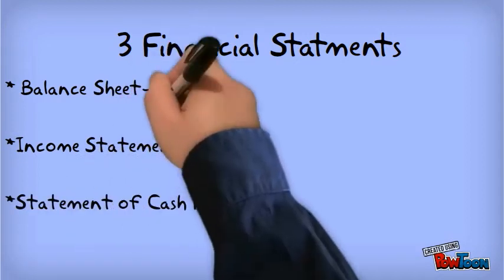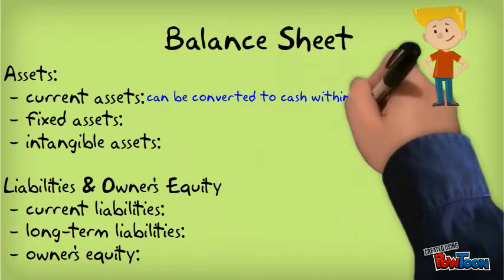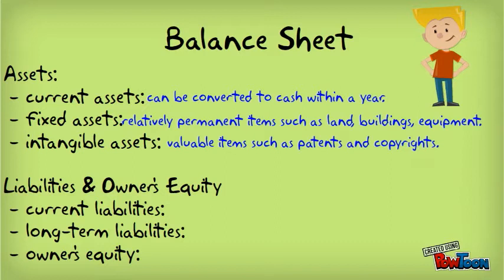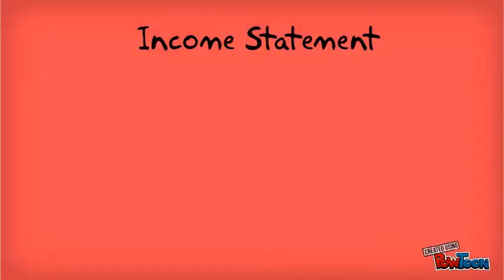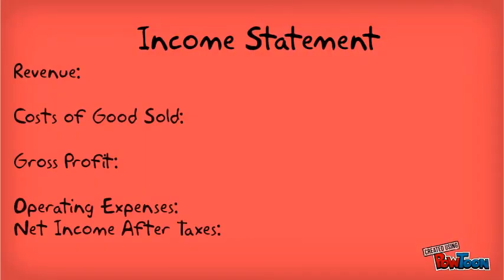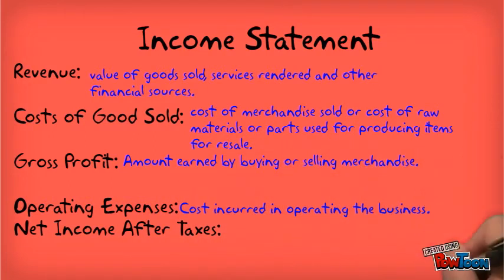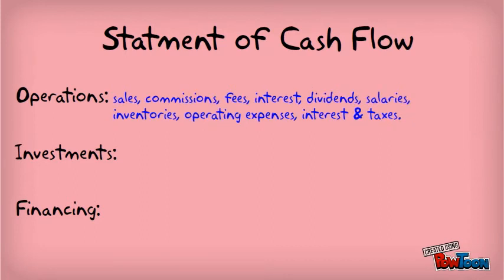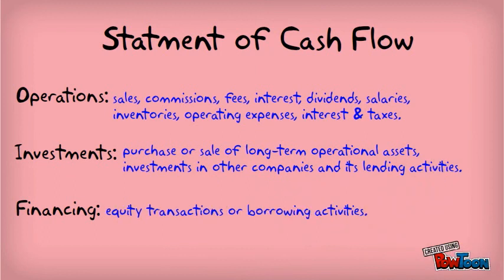3 Key Financial Statements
Unit 9, 3 Key Financial Statements- Balance Sheet, Income Statement, Statement of Cash Flow-- Created using PowToon -- Free sign up . Make your own animated videos and animated presentations for free.  PowToon is a free tool that allows you to develop cool animated clips and animated presentations for your website, office meeting, sales pitch, nonprofit fundraiser, product launch, video resume, or anything else you could use an animated explainer video. PowToon's animation templates help you create animated presentations and animated explainer videos from scratch.  Anyone can produce awesome animations quickly with PowToon, without the cost or hassle other professional animation services require.